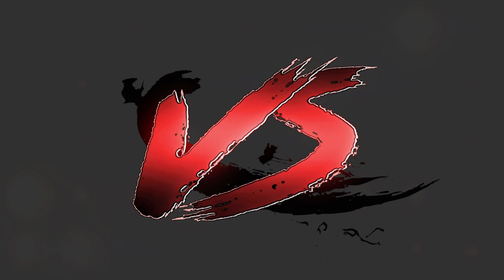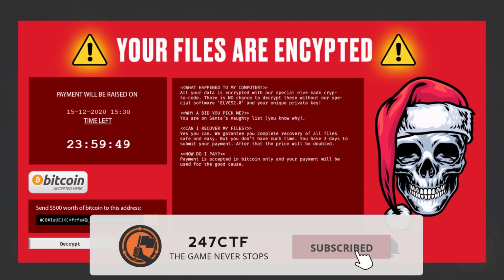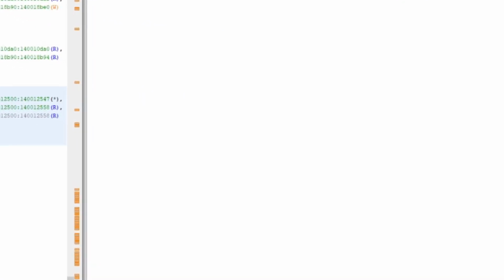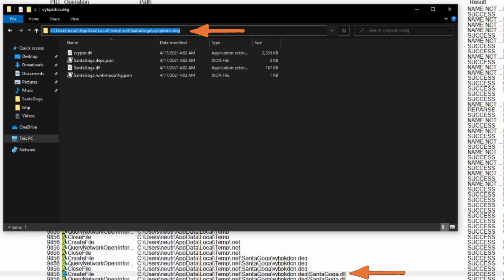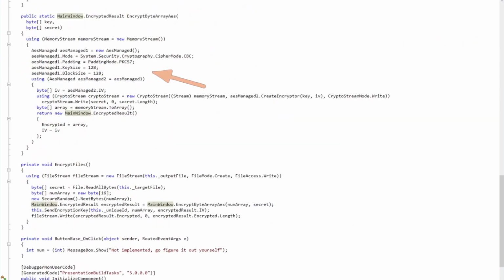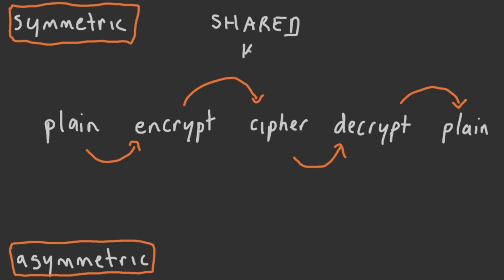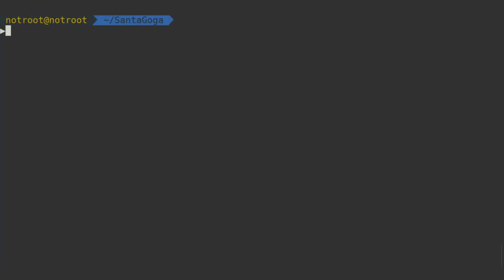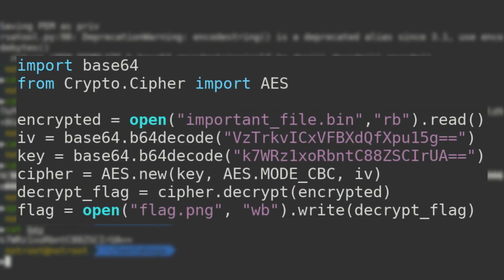How to REVERSE ENGINEER and HACK weak encryption - "SantaGoga" challenge [Capture The Flag Writeup]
The SantaGoga Hackazon CTF challenge writeup explains the difference between symmetric and asymmetric encryption, how to reverse engineer managed and unmanaged code, how to extract unmanaged code from a managed binary, how to create an RSA key using the p and q values, how to decrypt data using the openssl utility and how to use AES in python to decrypt a file!

🏆 The 247CTF channel is dedicated to teaching Capture The Flag fundamentals.

🏁 The 247CTF is a free Capture The Flag learning environment where you can improve your technical skills by solving challenges and recovering flags.

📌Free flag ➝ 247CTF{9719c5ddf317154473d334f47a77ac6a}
📝 Icons made by Freepik & Monkik from Flaticon.com